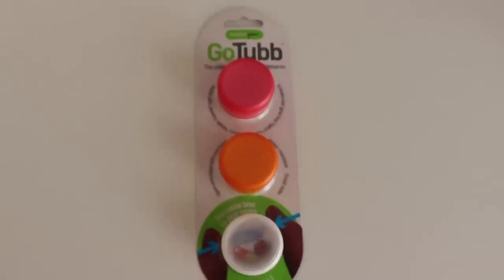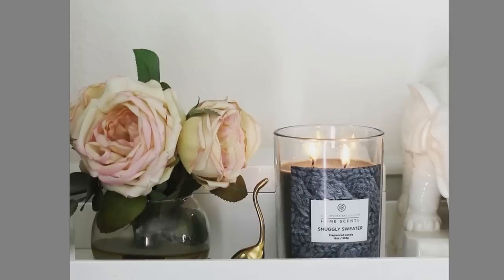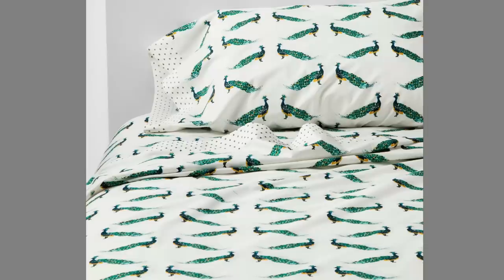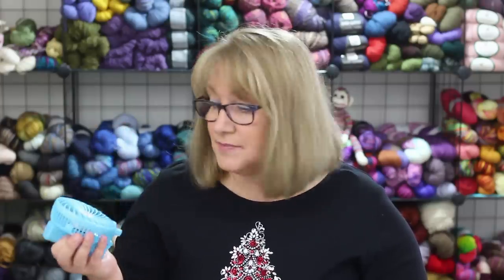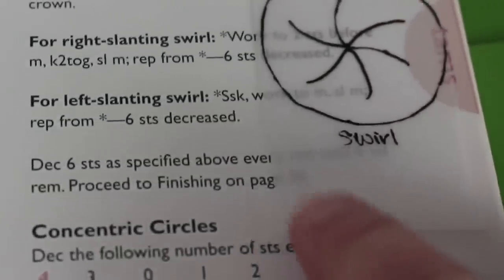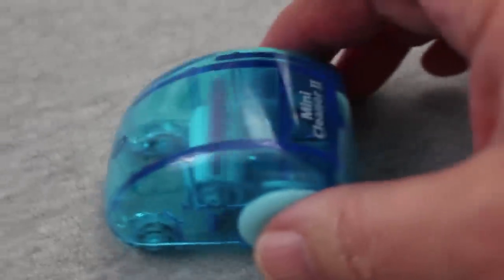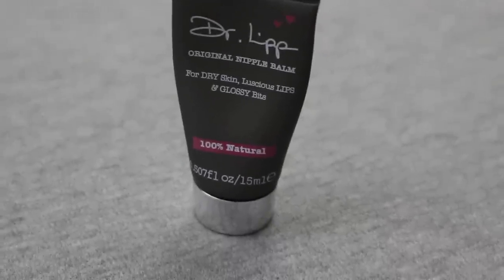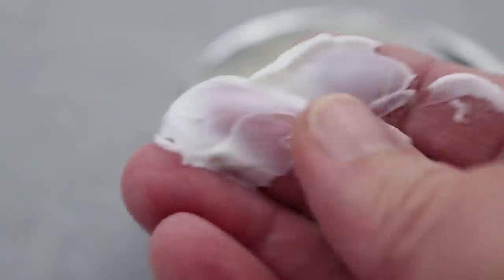WINTER FAVORITES AND GIFT IDEAS || EWE UNIVERSITY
In today's ancillary video I talk about some of my favorite winter (and year-round) products. They might make good gift ideas, too, if you're still looking for holiday gifts.